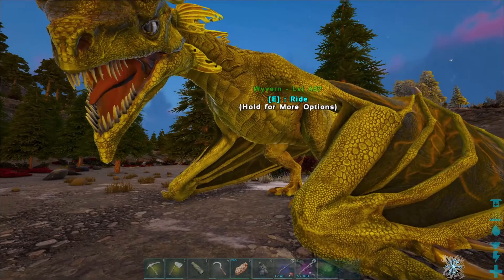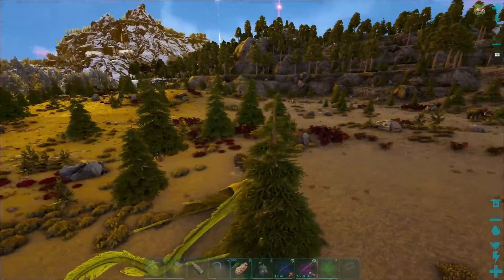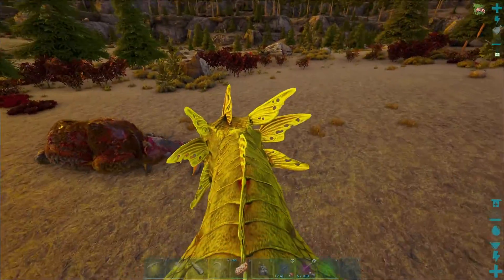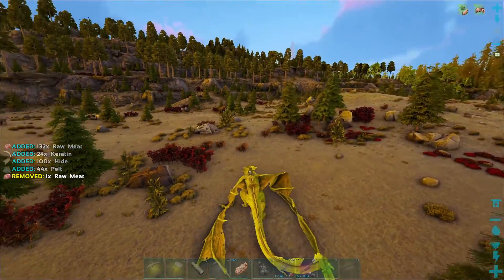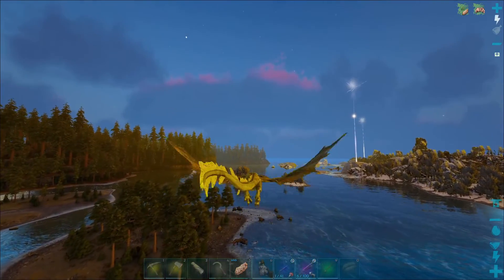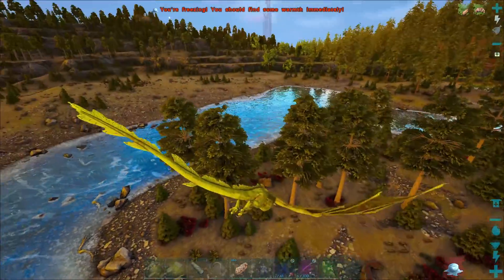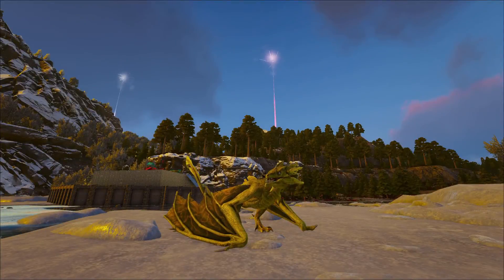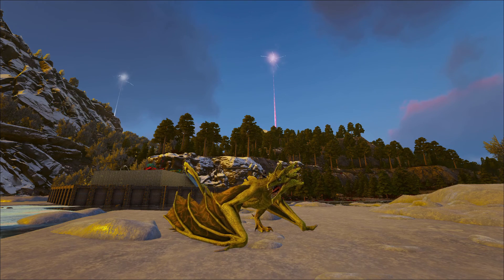Creature Spotlight | Wyvern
Welcome to Dino Lovers Play ARK, today's creature spotlight is about the Wyvern, a very powerful and useful flying creature. Enjoy!